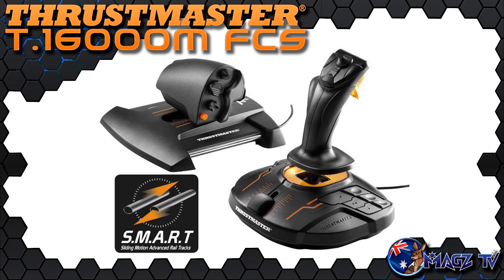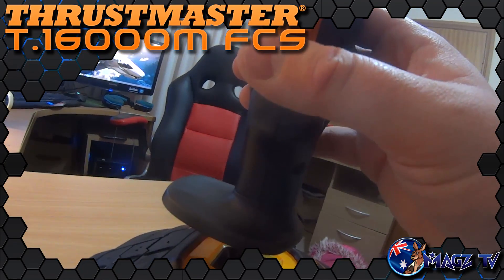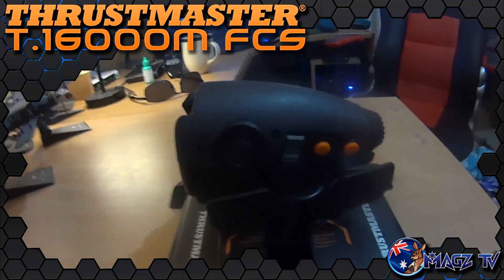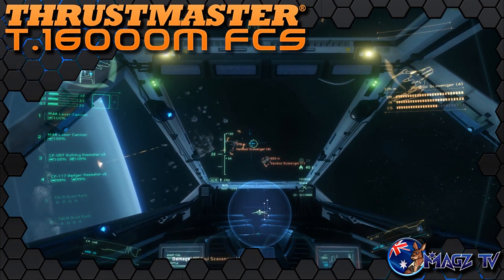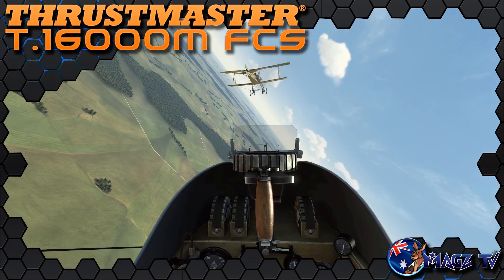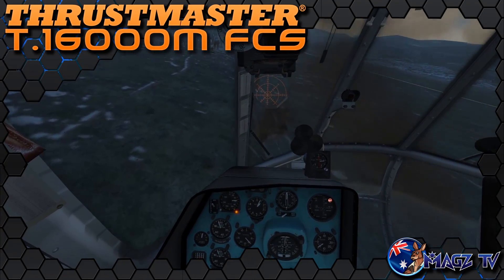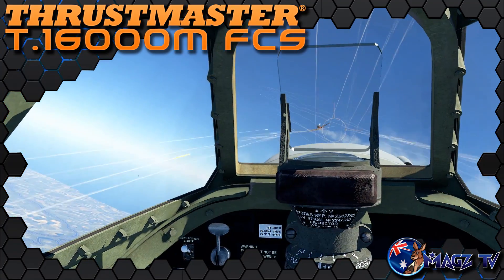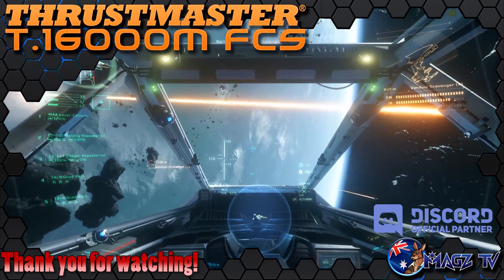Thrustmaster T.16000M FCS HOTAS Review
Today we take out Thrustmasters new T.16000M Flight Control System for a spin and see how it performs.
I spent a little over a week on this Hotas in order to get a good feel for it before making this review, I'll do my best to revisit it in a couple of months to comment on durability over time.

Below is a list of online retailers from which you can order this new Hotas solution, I stress THESE ARE NOT SPONSORED LINKS.
I'm simply putting them here to make life easier for those considering buying the system.

And finally this is NOT a sponsored video, A review sample of the T.16000M FCS was supplied for testing purposes however I was not contracted or payed for the creation of this video.
If Thrustmaster would like to sponsor me of course I am open to negotiation :P

System Specs:
CPU: Skylake i7 6700k
RAM: 16gb 3600MHz DDR4
GPU: Galax GTX 980 HoF
HDD Boot: 120GB SSD
HDD Storage: Seagate Barracuda 3TB (7200RPM)
HoTaS: Thrustmaster T.16000M FCS
Flight Pedals: Thrustmaster T.Flight
VR: Oculus Rift DK2